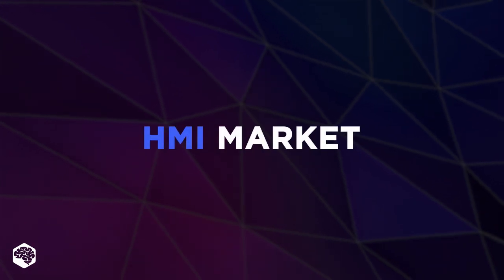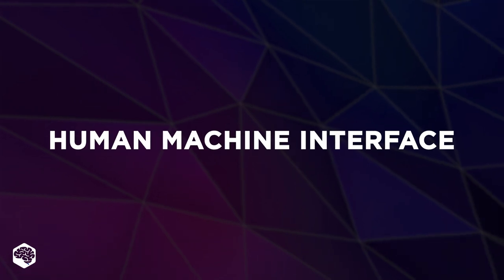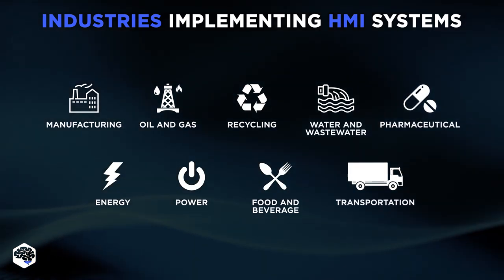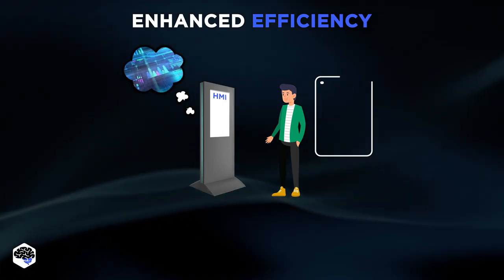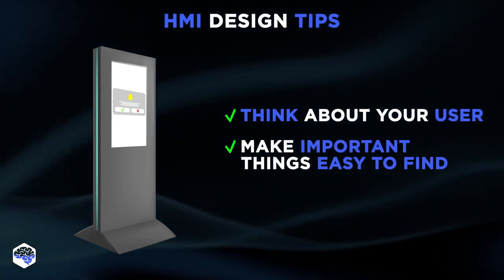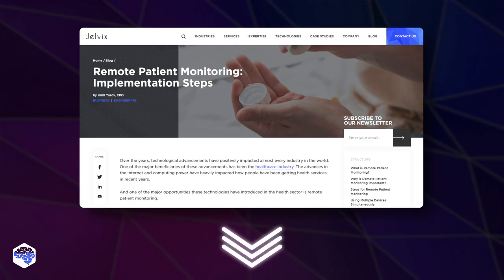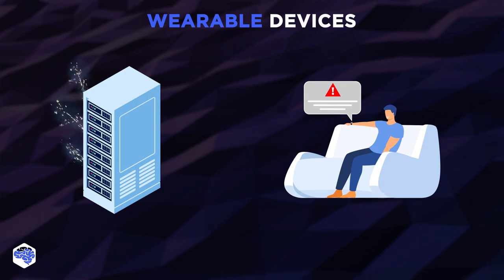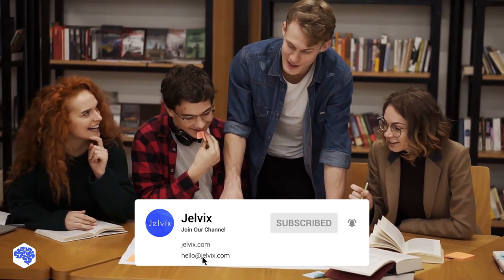Everything you need to know about HM Interface is here! Watch out 😉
The human-machine interface market is expected to grow to $5.6 billion by 2025. Let's find out why.

▶ TIME CODES:
00:00 What is HMI?
01:42 Benefits of HMI
02:33 How to design HMI
03:08 Trends in HMI development
​04:39 Contact Jelvix

▶ About this video:
Human Machine Interface, often known by the acronym HMI, refers to a dashboard or screen used to control machinery.

As a rule, the information in the human-machine interface is displayed in a graphical form. The HMI systems use various icons, sounds, pictures, and colors to illustrate machinery’s current status and operating conditions.